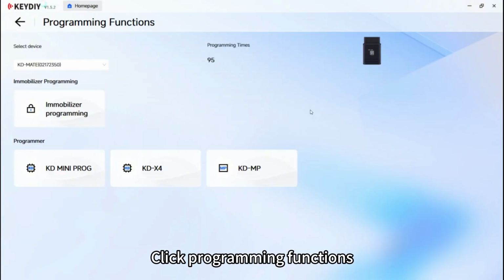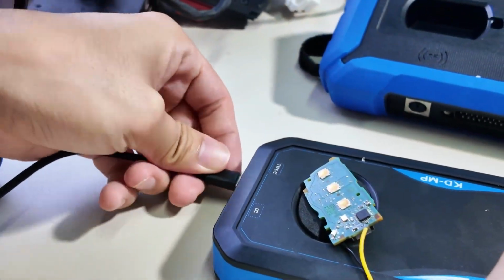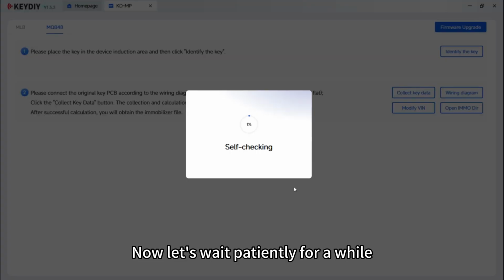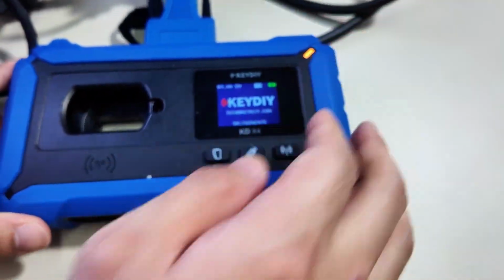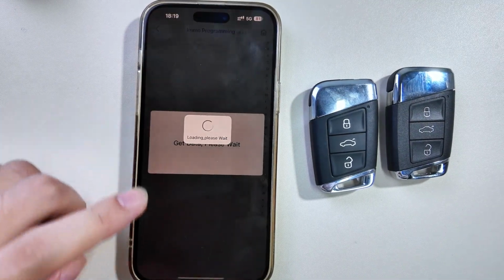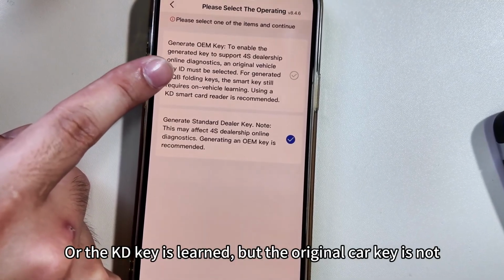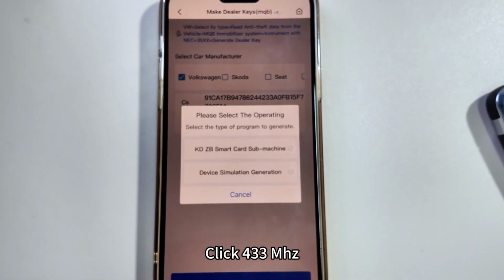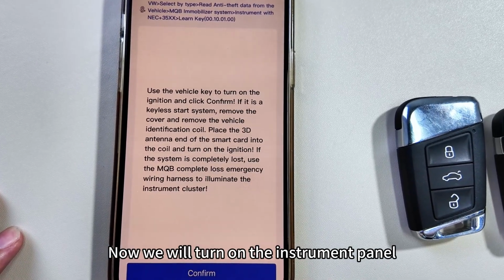KEYDIY KD-MP: Add MQB48 Keys (No need to disassemble dashboard)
KEYDIY KD-MP: PC-connected locksmith tool for MLB/MQB IMMO systems. Performs key ID, data collection, dealer key generation, KD key mod/restore/adjust without chip removal. Includes host, cables, converter. Expandable via updates.